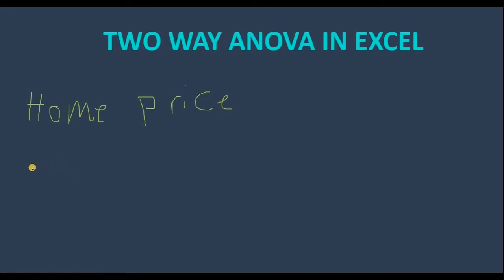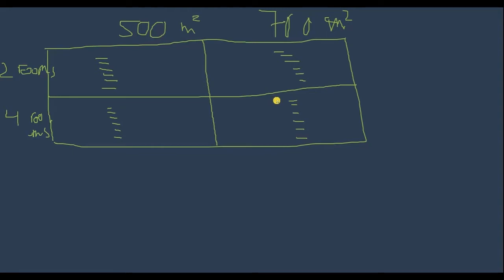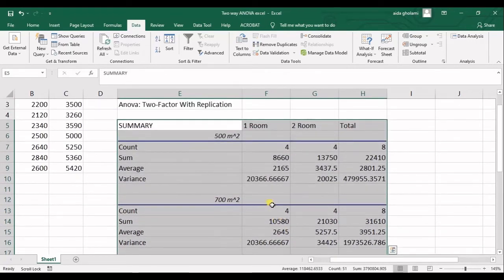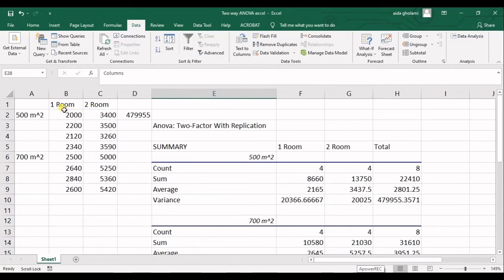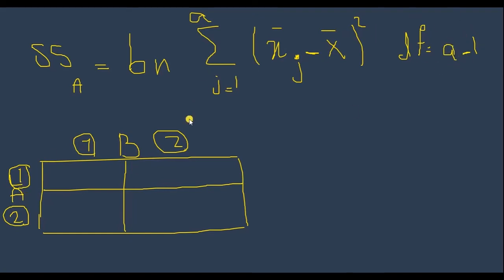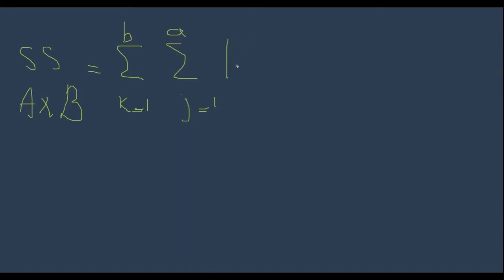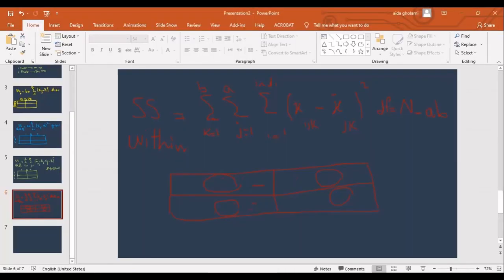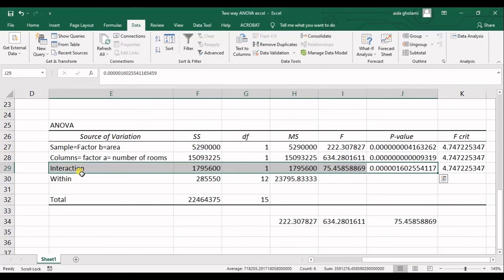Two Way Anova Excel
Two-way ANOVA has more than one factor with several levels. The goal of running ANOVA is to check whether there is a meaningful difference between groups or not. ANOVA is summarized as an Analysis_of_Variance. As the words tell, ANOVA tests variances within and between groups and factors to come to the conclusion. This test is available in excel and in the analysis toolpak. There, you can see two-way ANOVA with replication and without replication. Watch the video to see what is the difference!